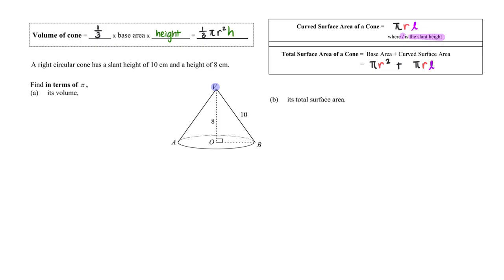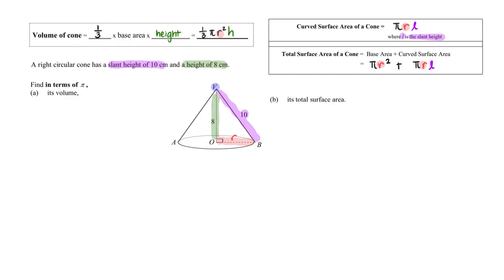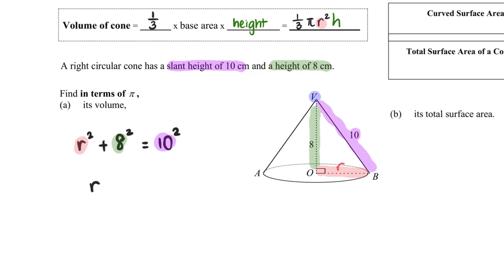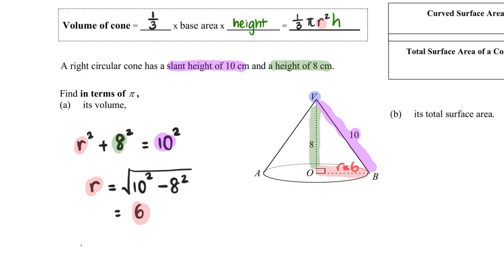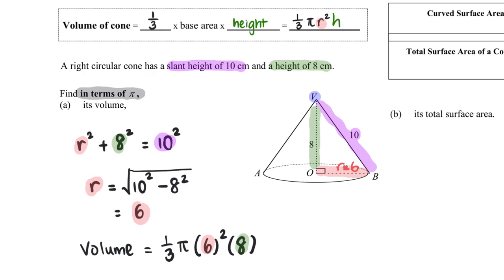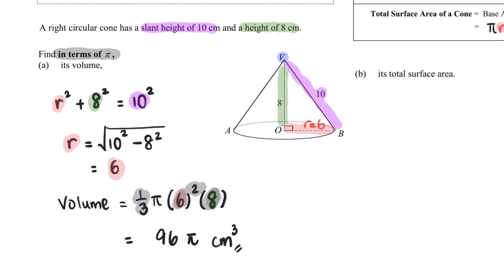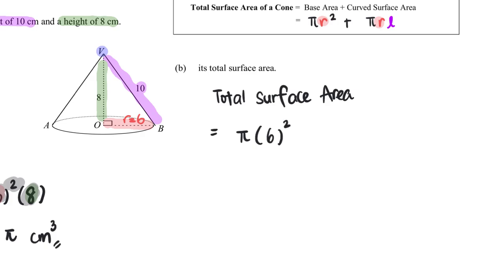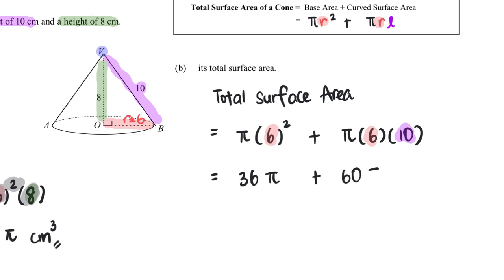[Mensuration - Cone] Find the volume and surface area given SLANT height and height.